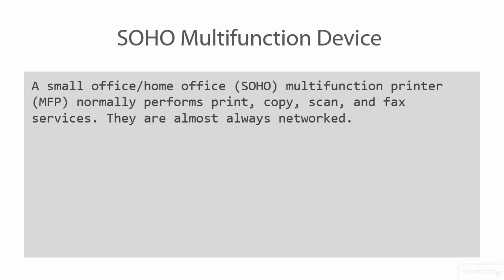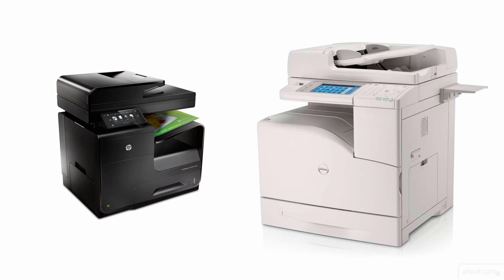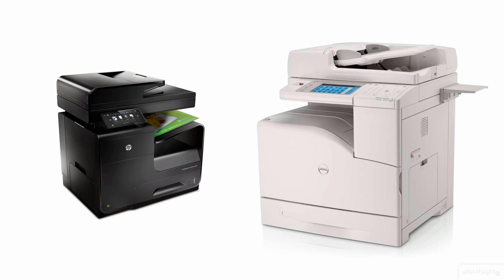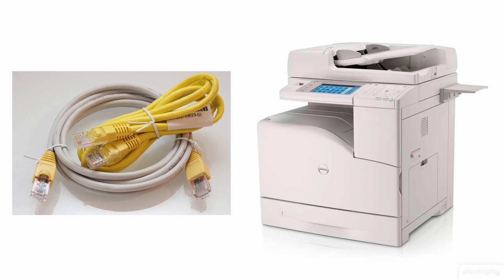13 02 Defining a SOHO Multifunction Device.mp4